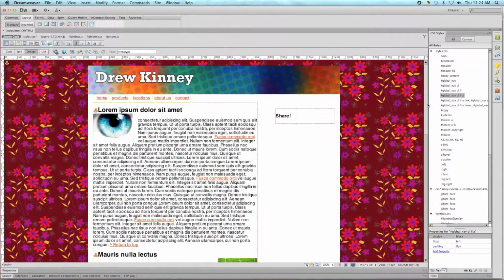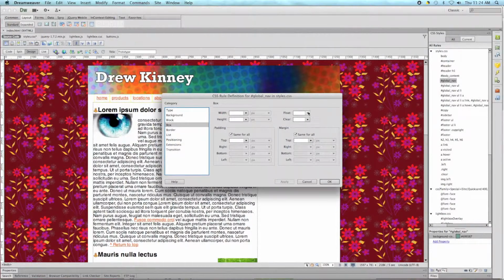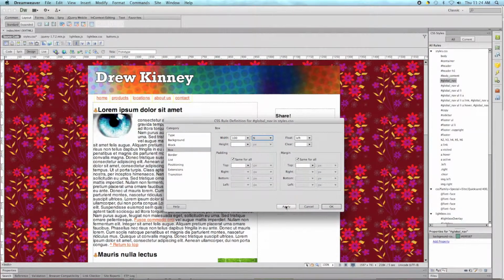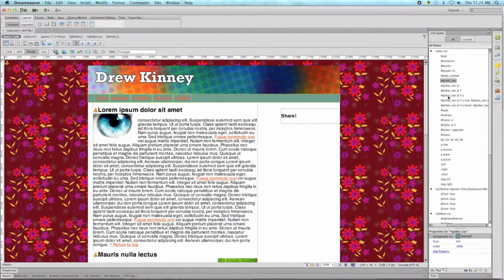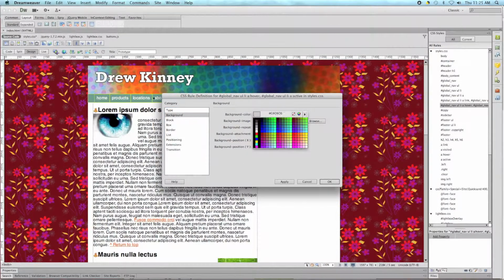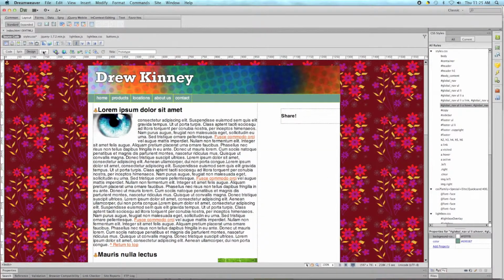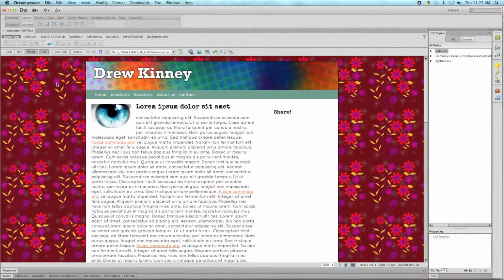Dreamweaver menubar with CSS+HTML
Using Dreamweaver to create a horizontal navbar, using HTML+CSS on an unordered list.